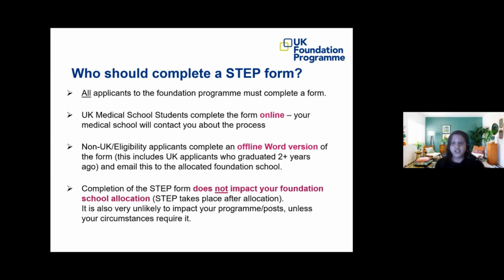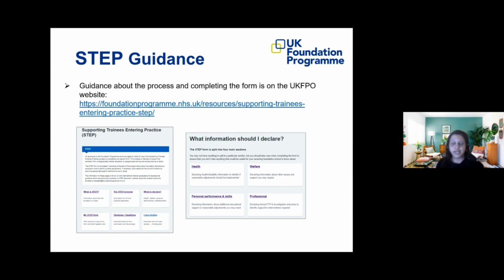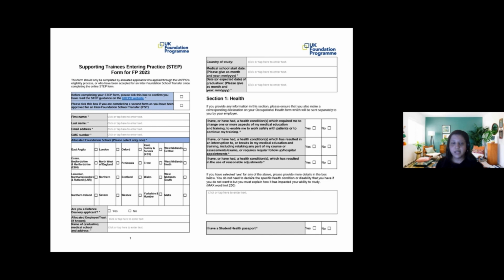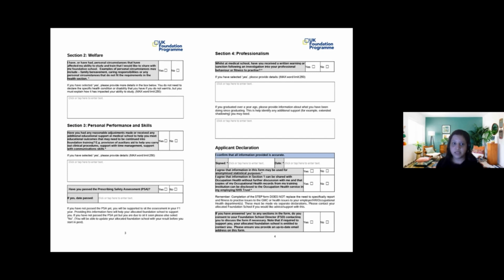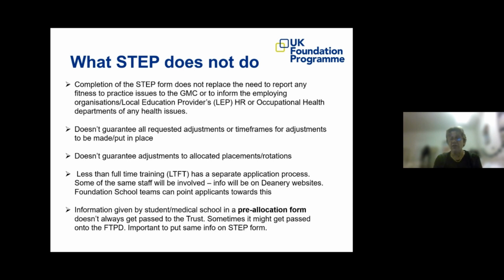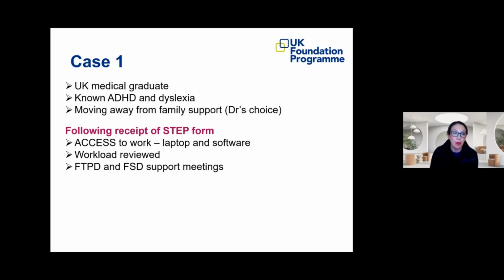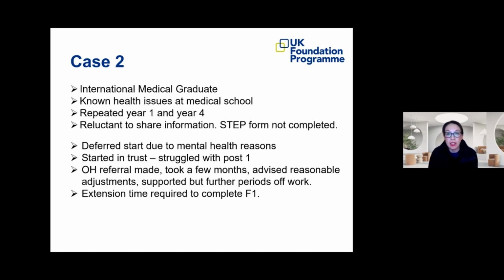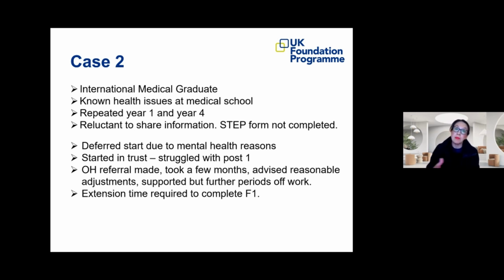UKFPO Supporting Trainees Entering Practice (STEP) Webinar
This is a recording of the STEP webinar held on 27 February 2024. The webinar explains the purpose and process of STEP, as well as the responsibilities of those involved in the process. The panel also gave example case studies and answered pre-submitted questions.